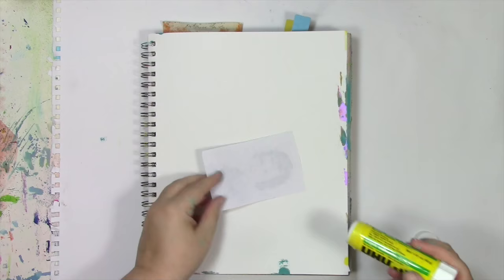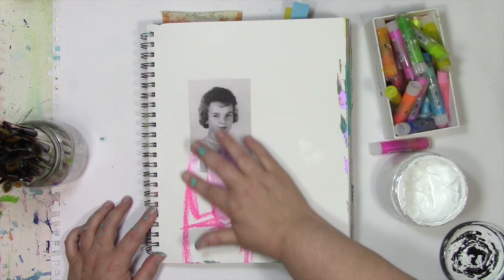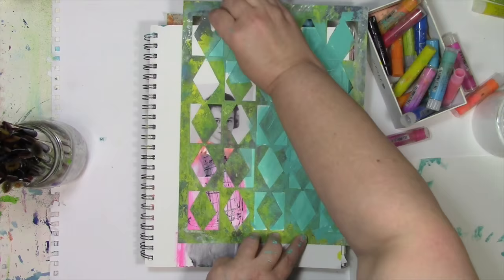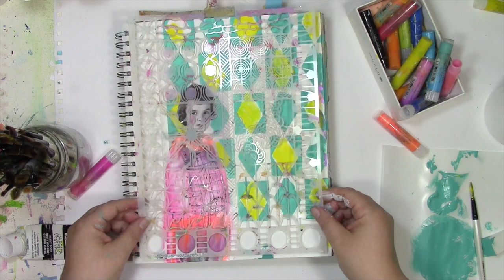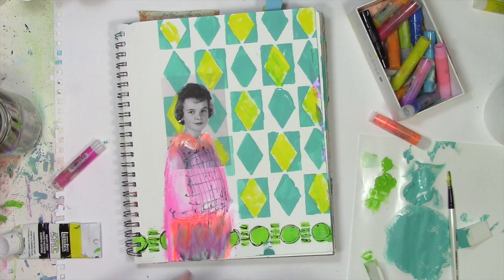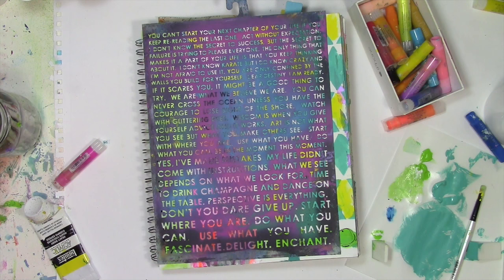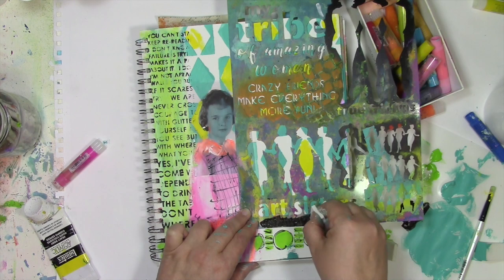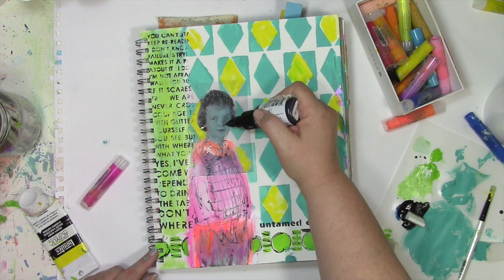How I art journal using vintage photos and stencils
I started this art journal page with a vintage photo (really a copy of one) and no plan... I just let the play take me where it wanted as I added layers of color with paint, Gelatos and stenciling.